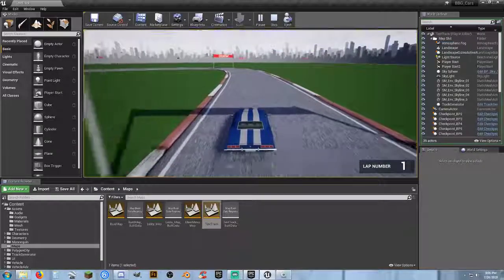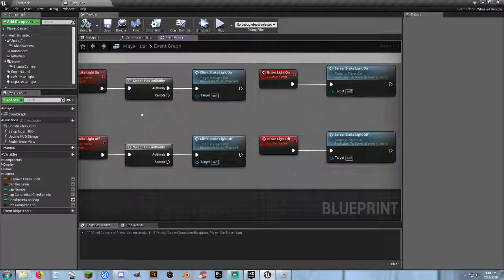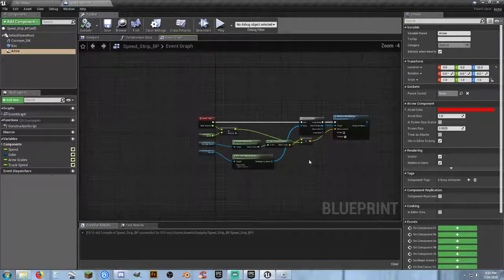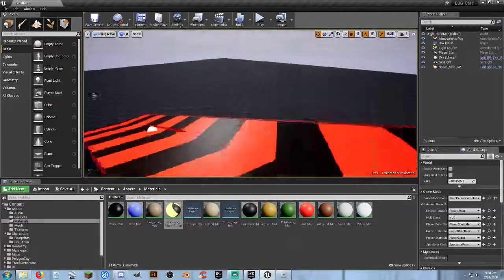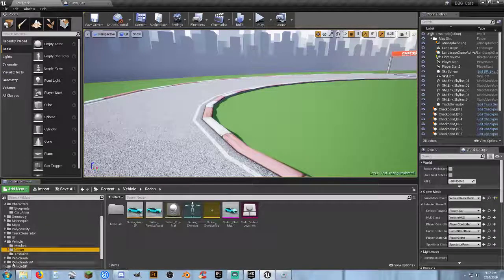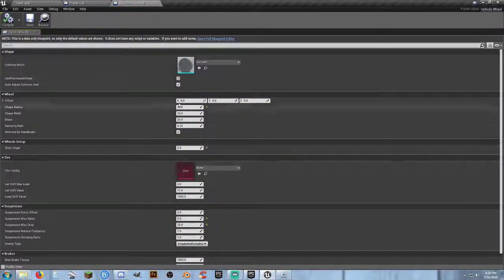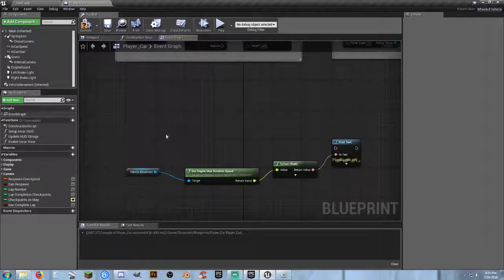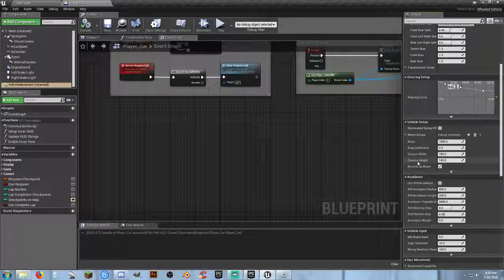UE4: MCO Project - Speed Strip, and other features.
Looking over more Features and what else can be added for fun.